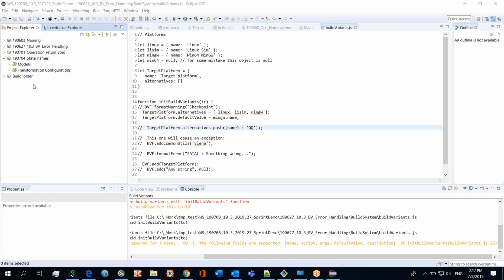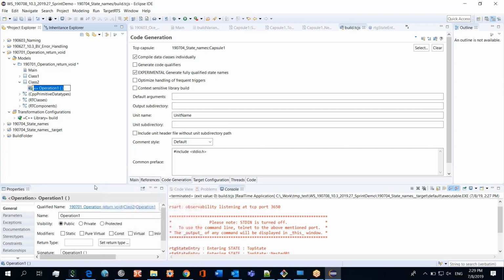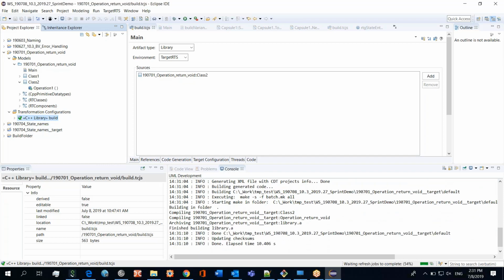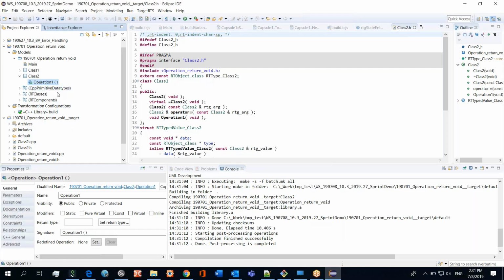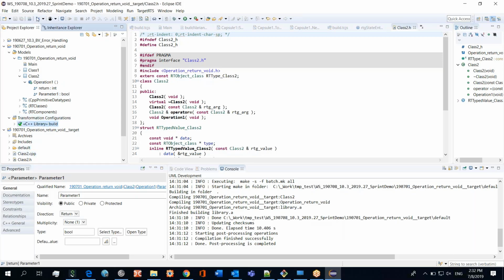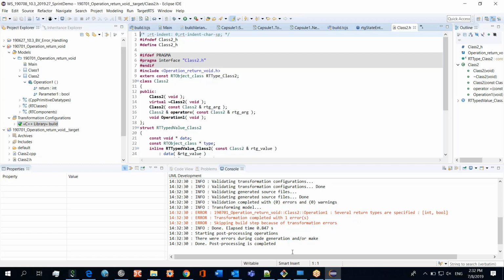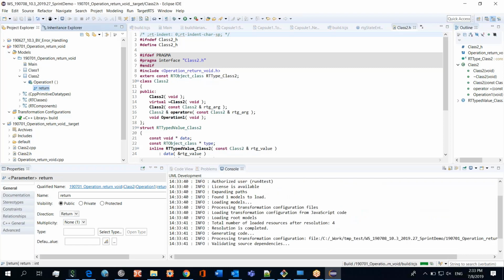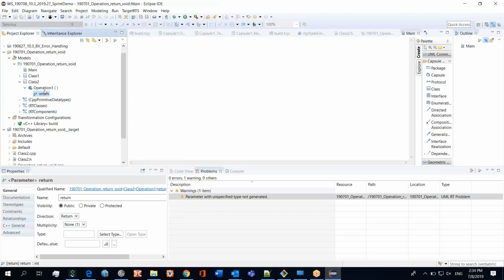HCL RTist - Sprint Demo 2019.27 - 6. Model Compiler, Void As Return Parameter